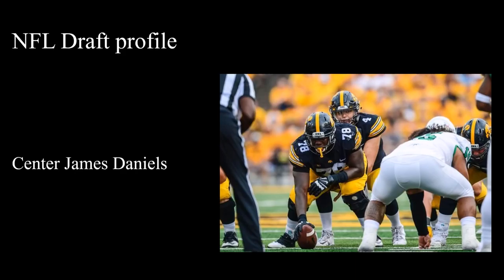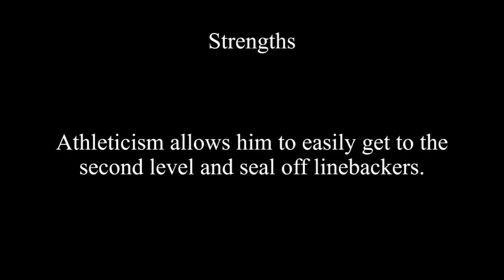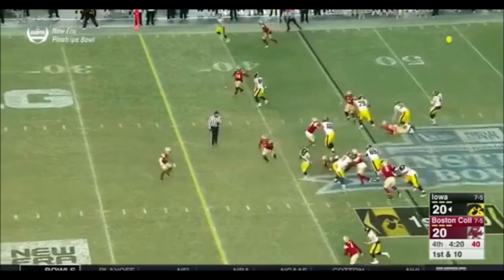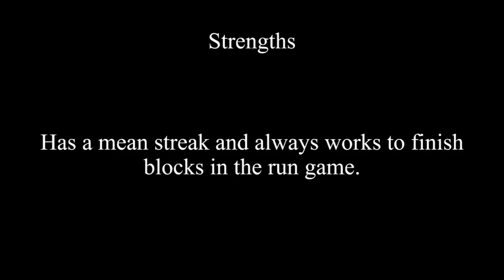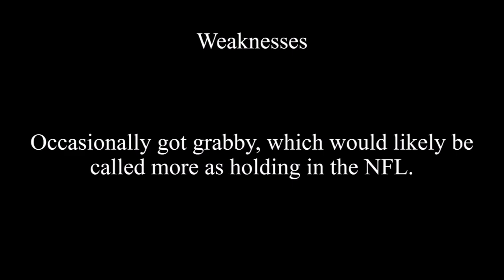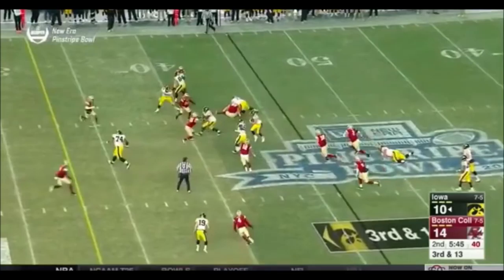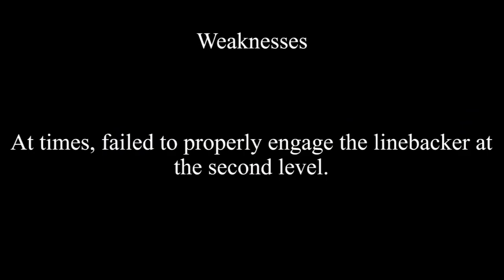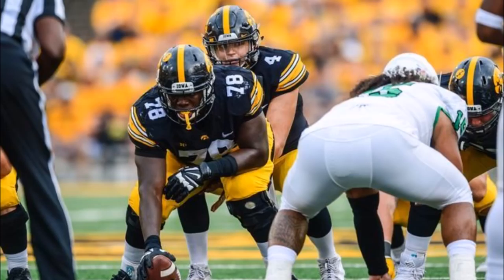James Daniels Draft Profile